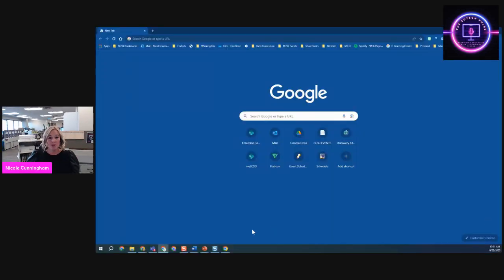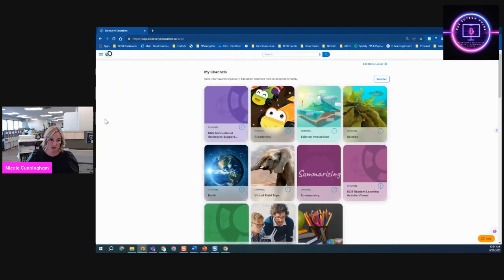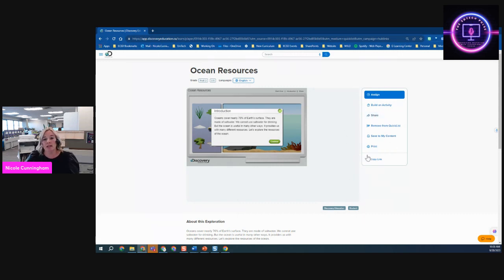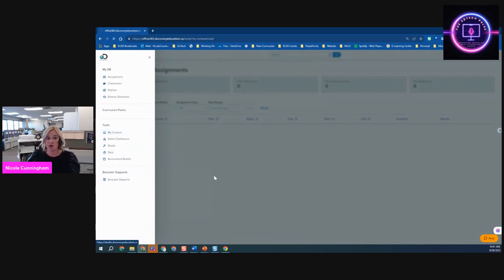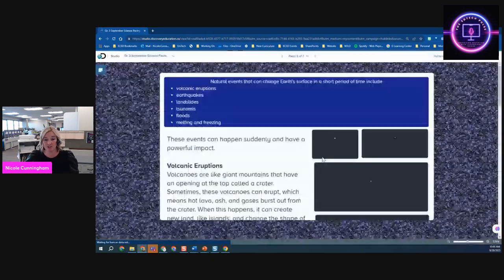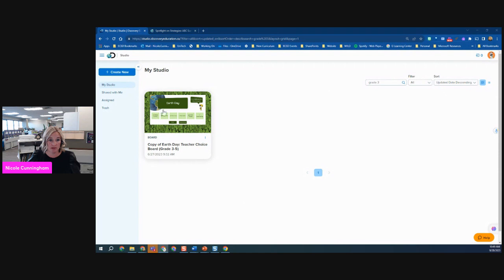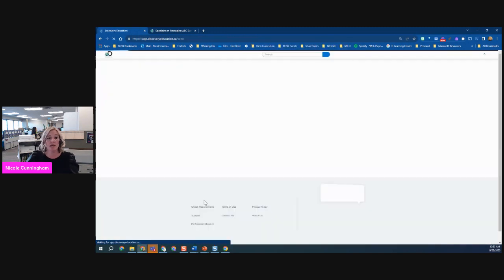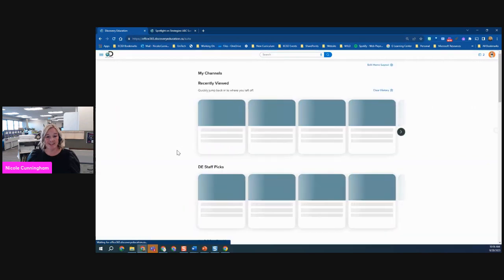EdTech Pulse - Sept 29th Discovery Education